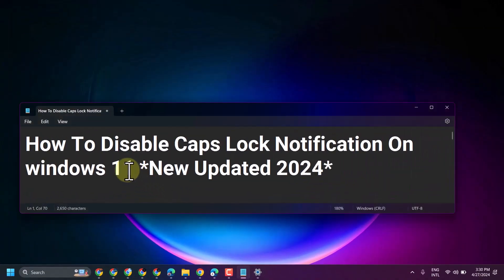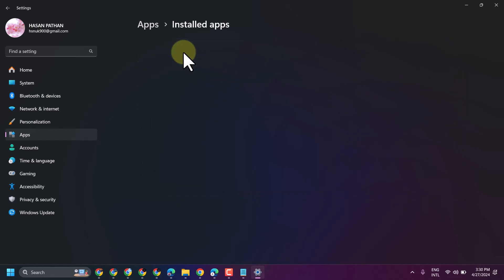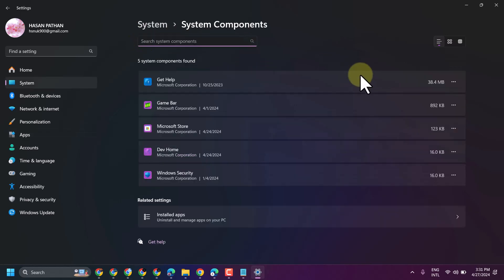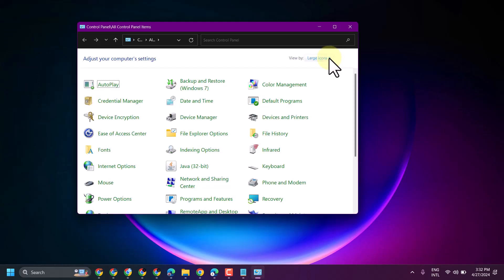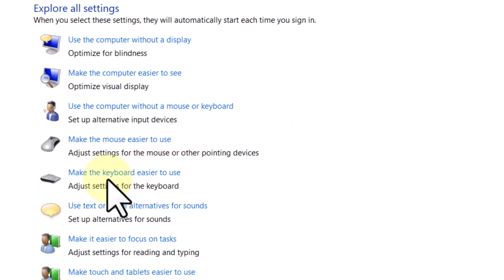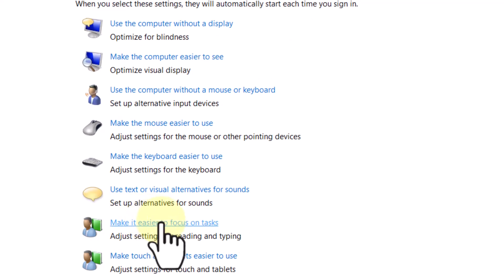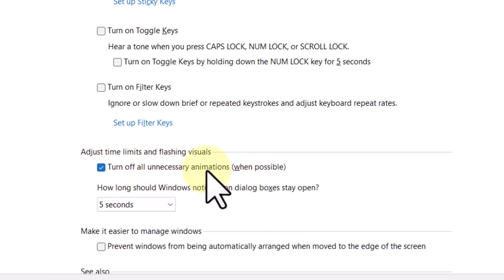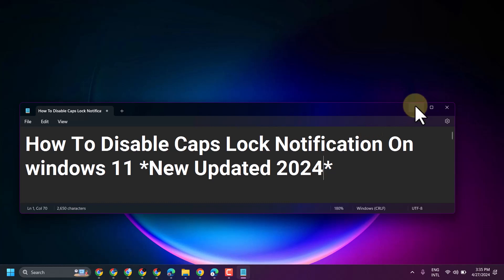How To Disable Caps Lock Notification On windows 11 [New Updated 2024]